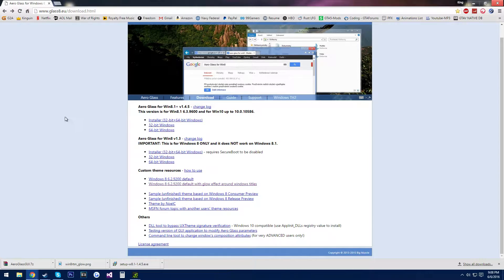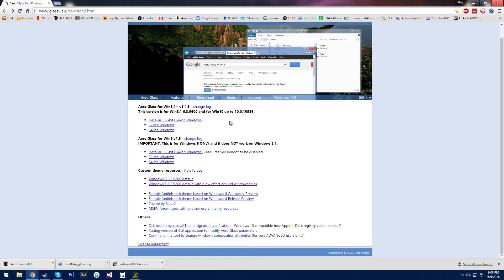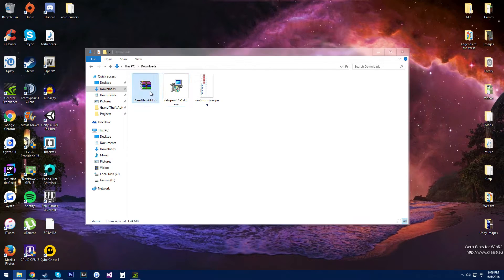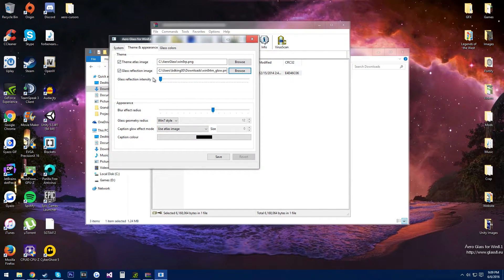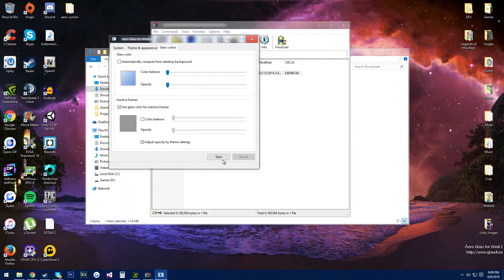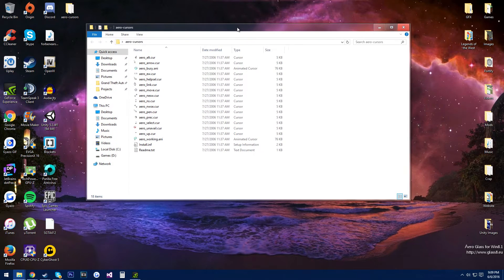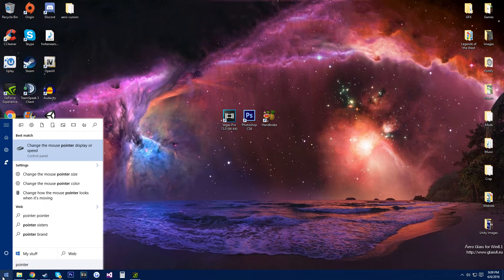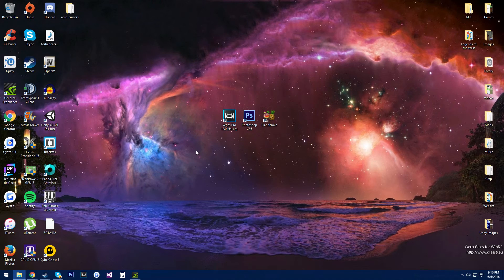How to Make Windows 10/8 Look Like Windows 7!